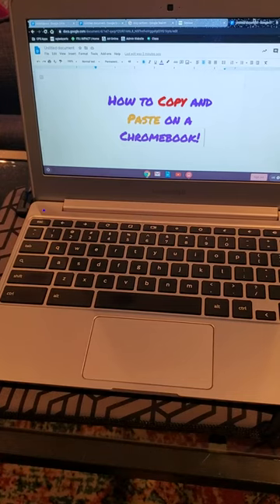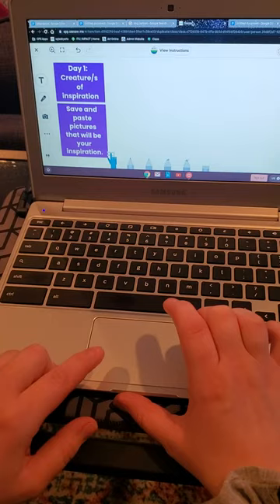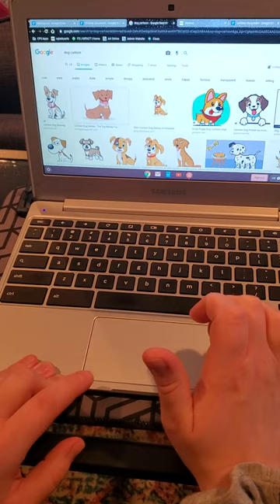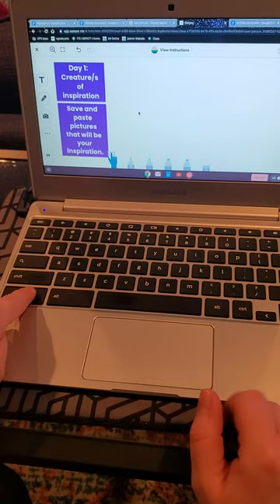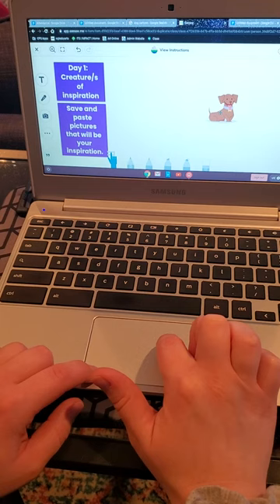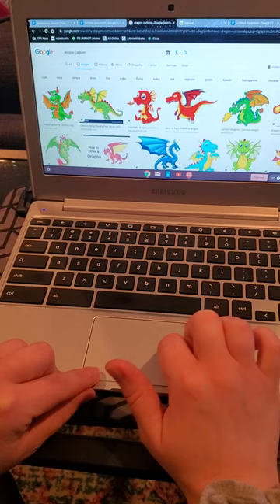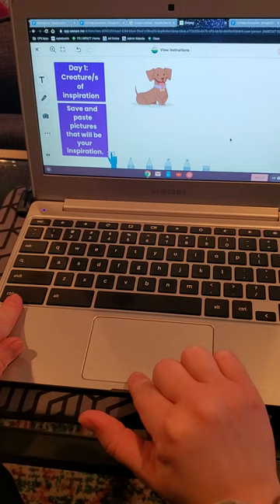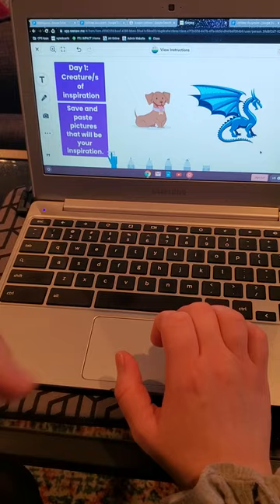How to Copy and Paste on a Chromebook